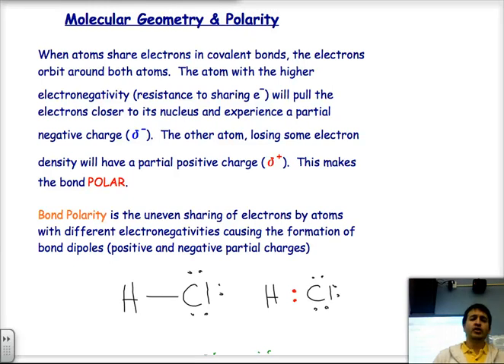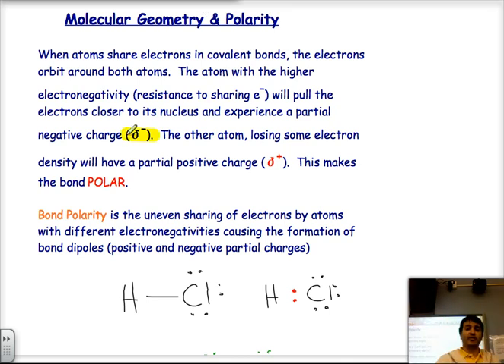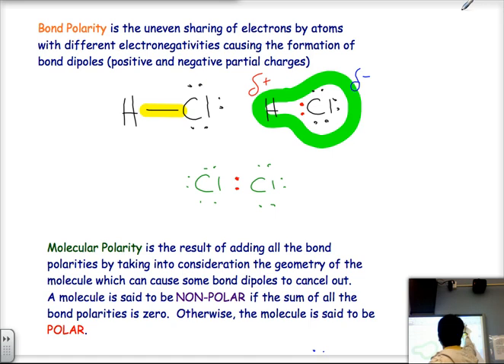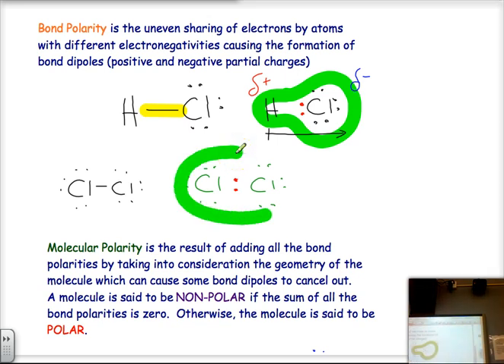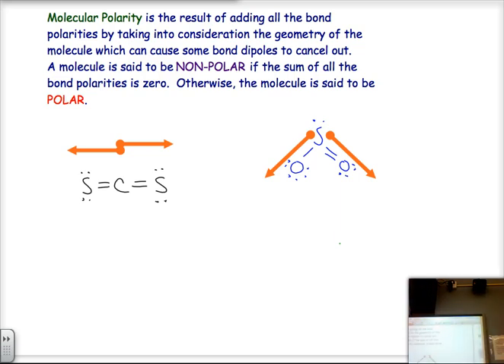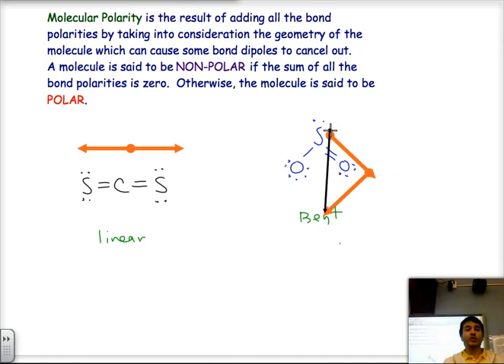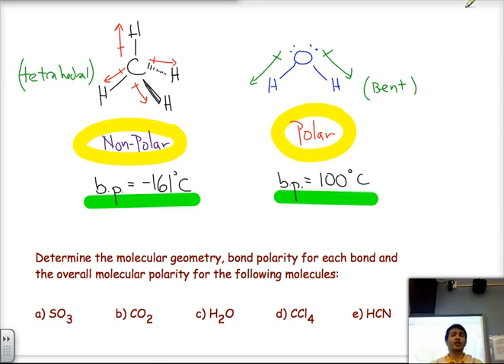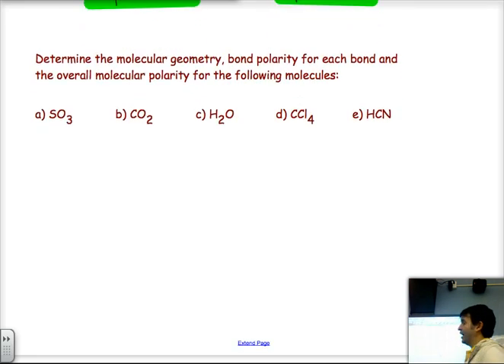Video 15: Molecular Geometry & Polarity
Video 15: Molecular Geometry & Polarity is a brief introduction to polarity and how the geometry of a molecule influences whether or not a molecule will have overall polarity or not.